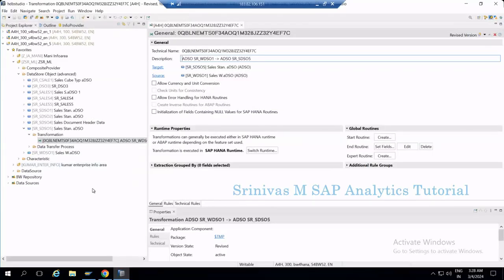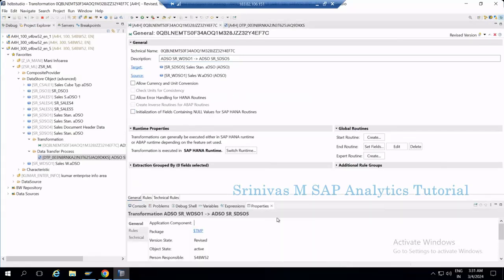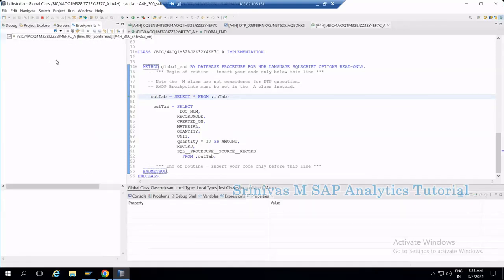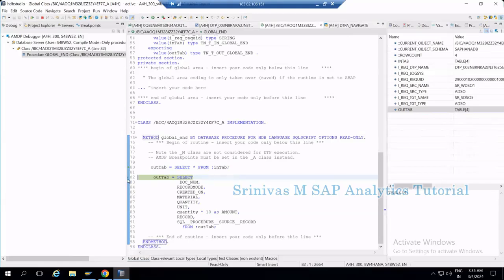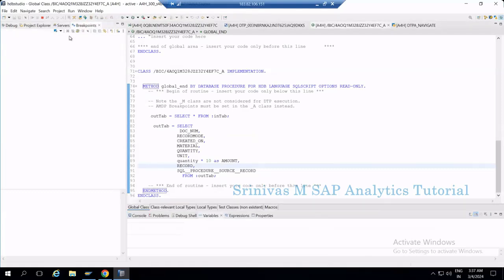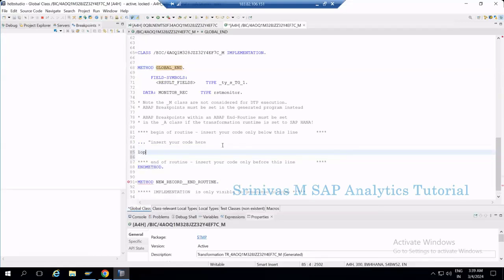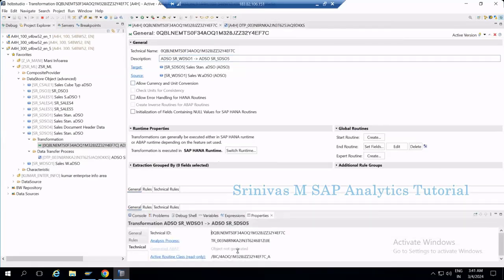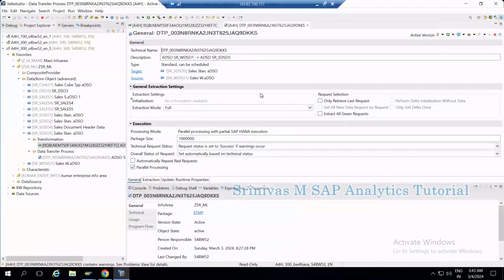27 Debugging Transformation in BW4HANA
Transformation Debugging in BW4HANA

How to debug an AMDP routine in BW4HANA Transformation
How to debug an ABAP routine in BW4HANA Transformation
Where to keep the breakpoints
What are the important points to keep in mind to perform debugging successfully